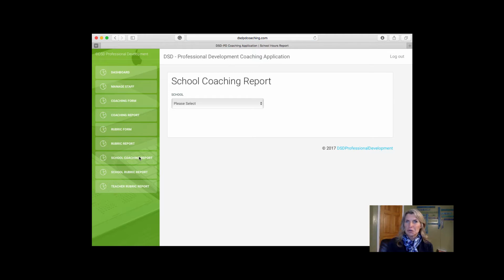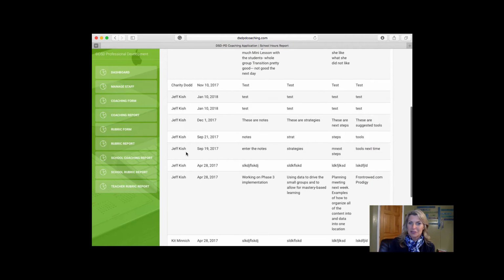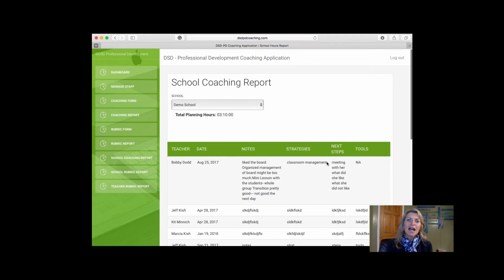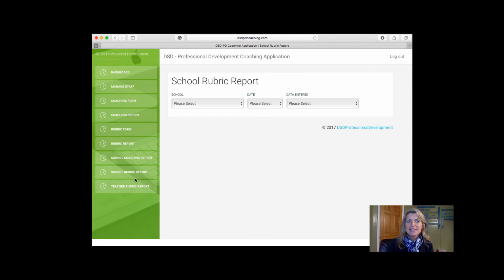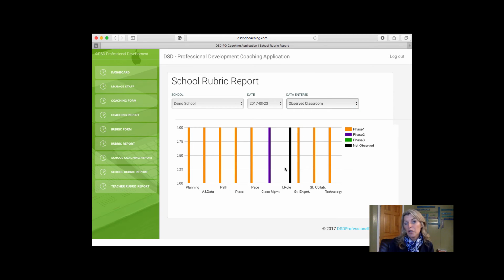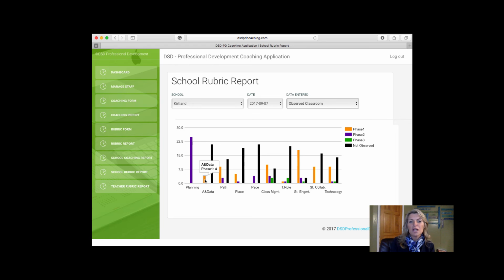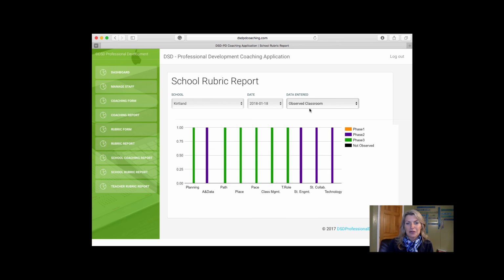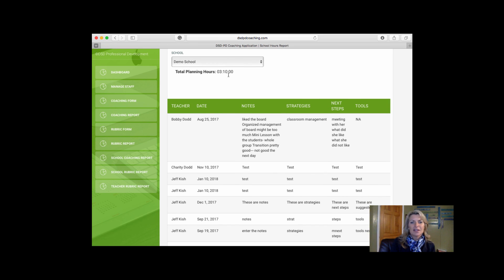Coaching Application Part 4